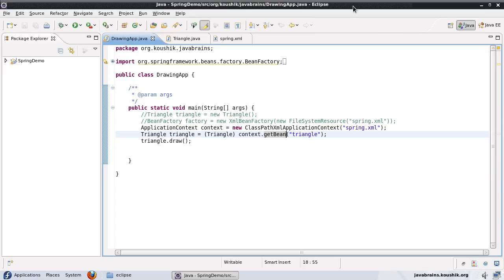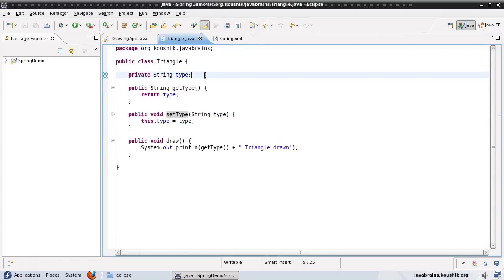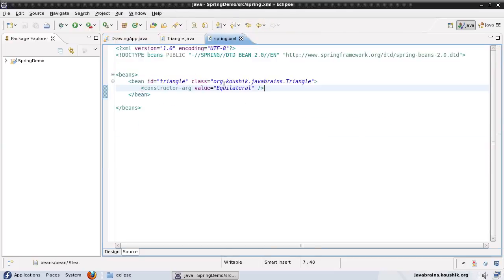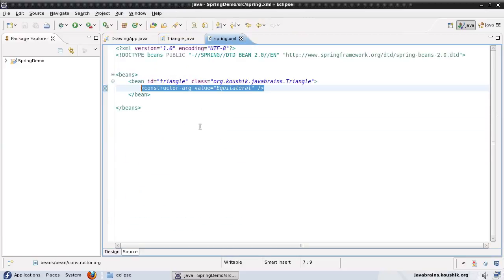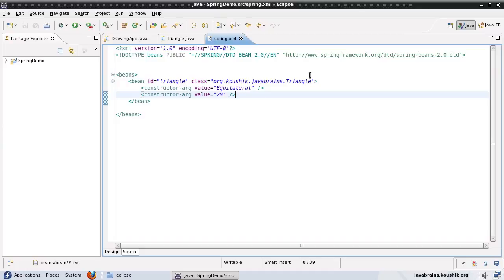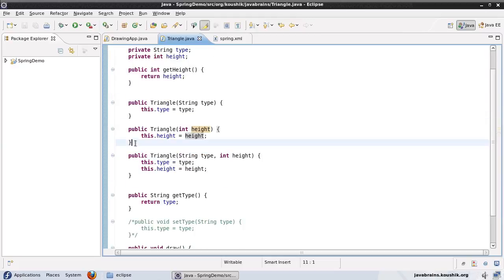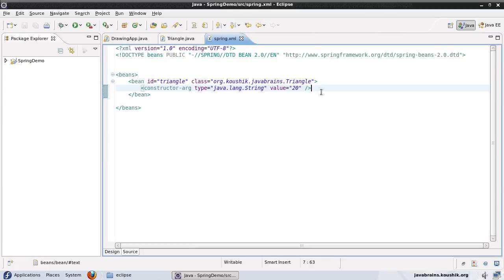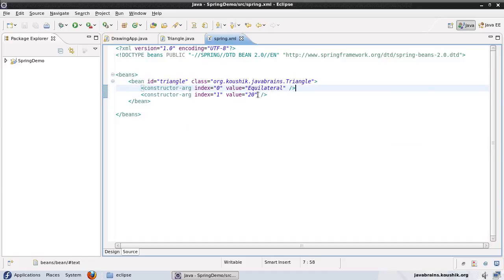Spring Tutorial 06 Using Constructor Injection